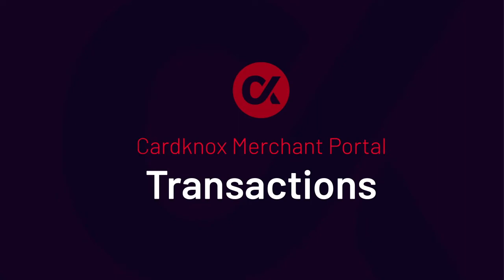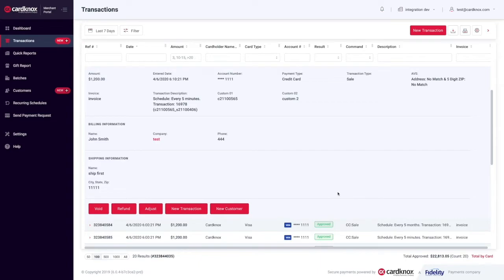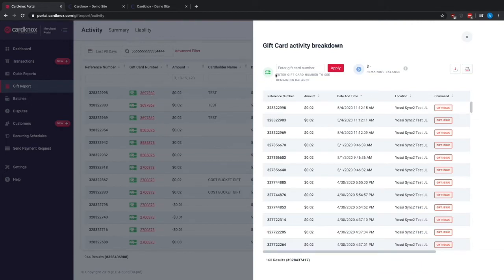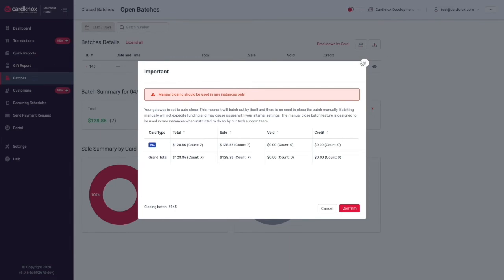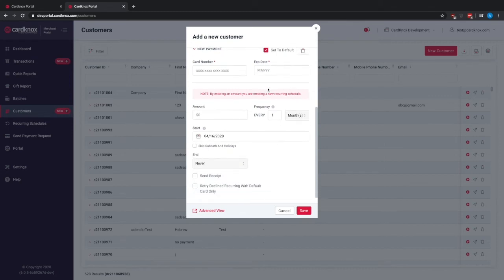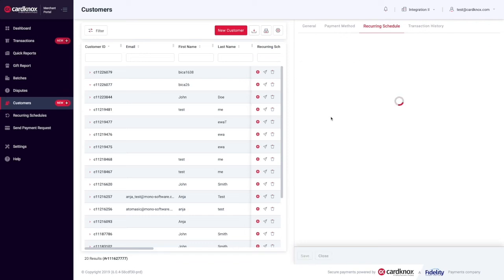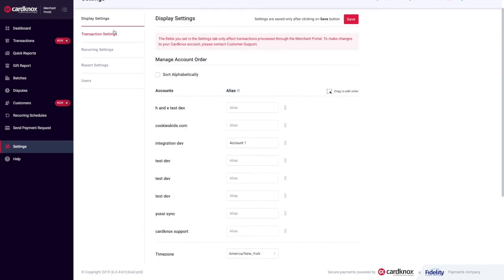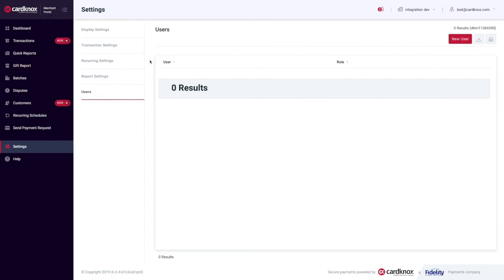Get Started With The Cardknox Merchant Portal